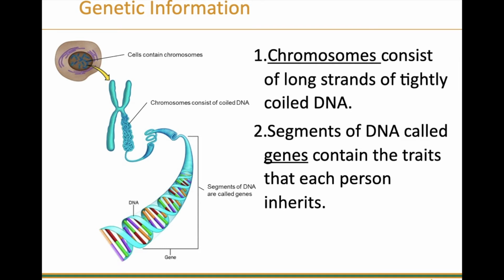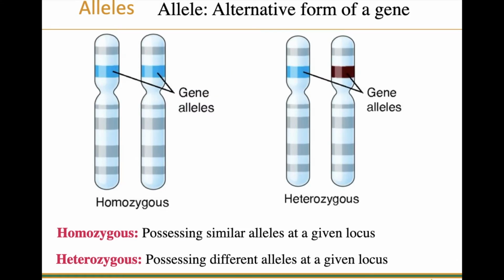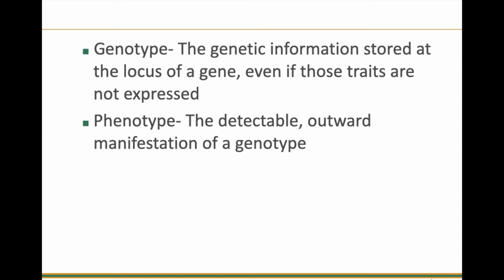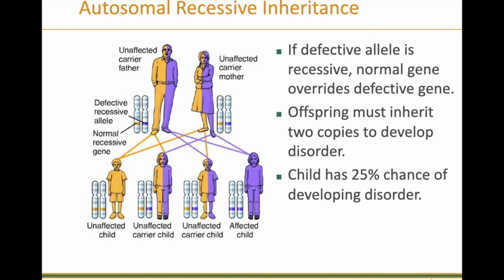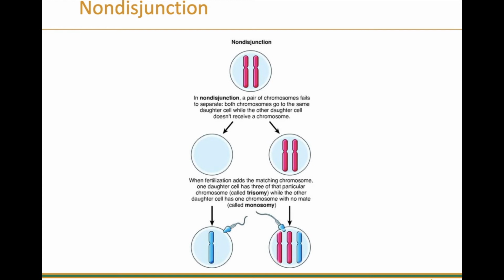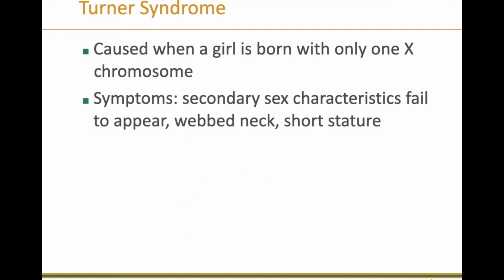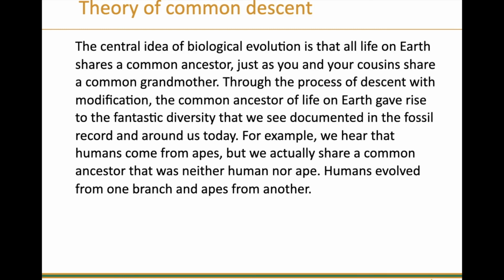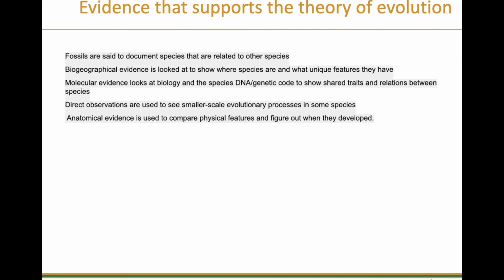heredity, genetics, evolution